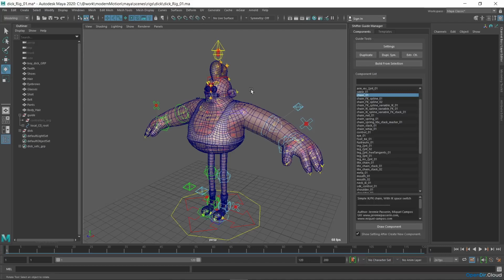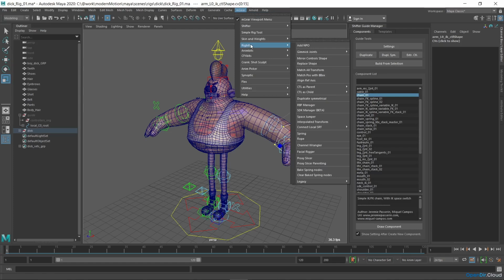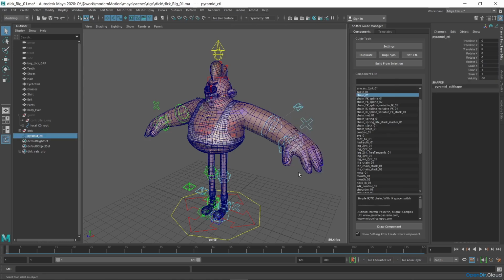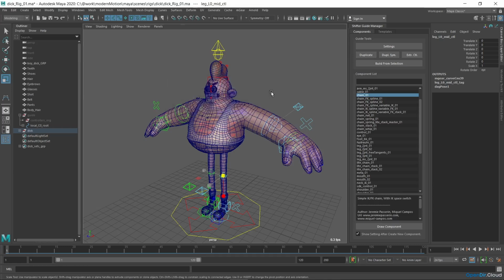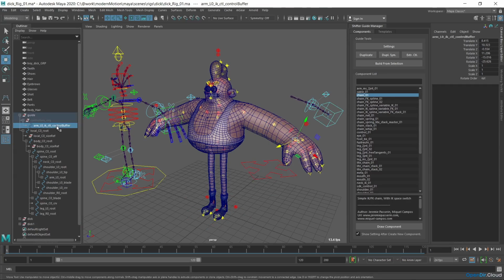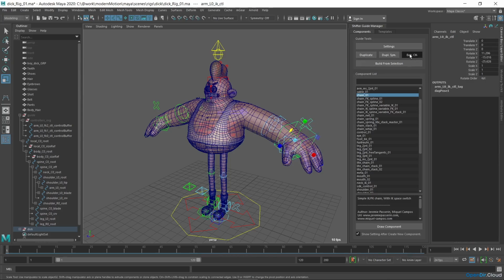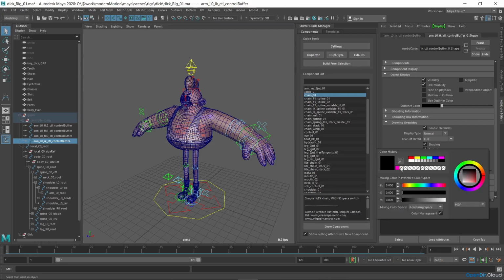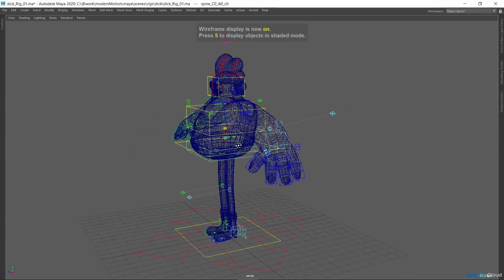Lesson 2 Controlers Setup